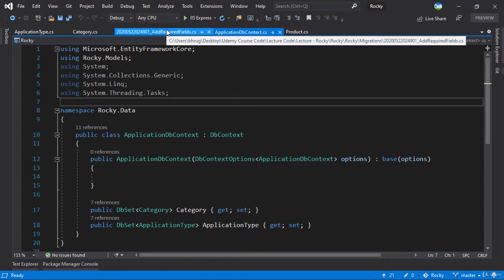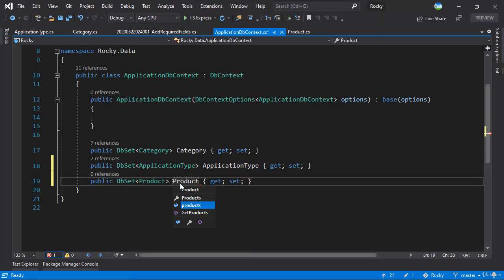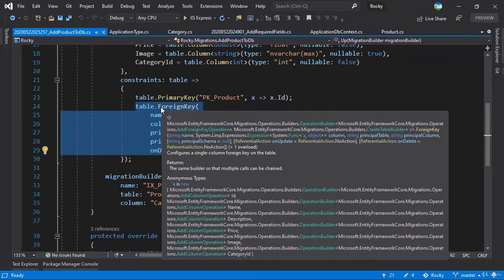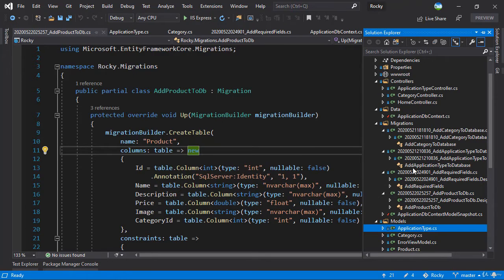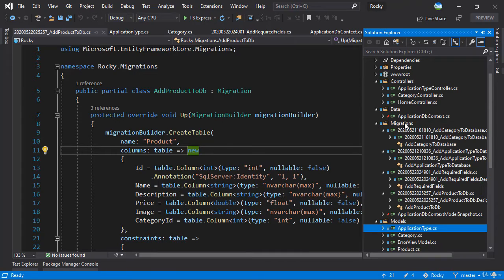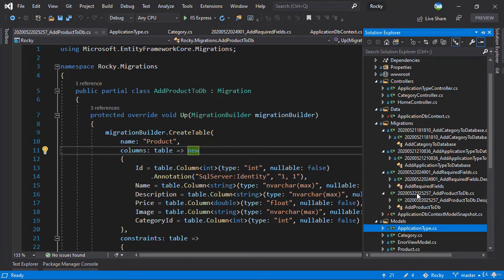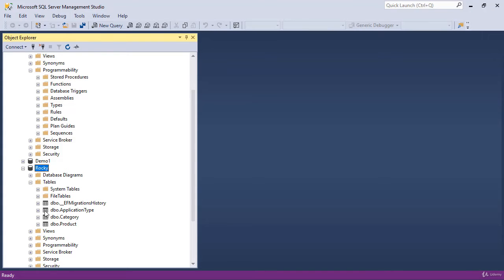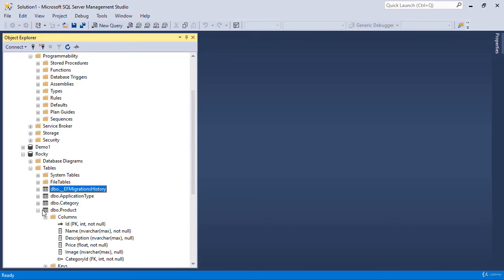2 2 Push Product to Database